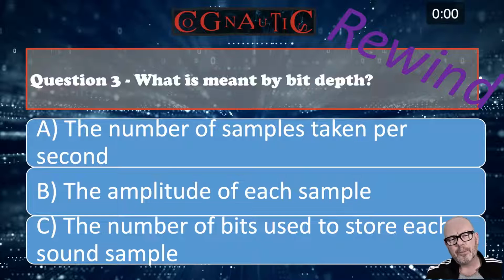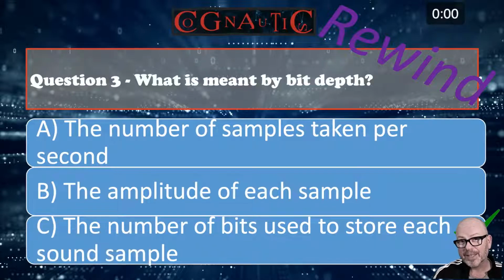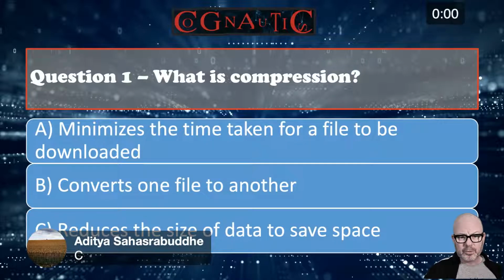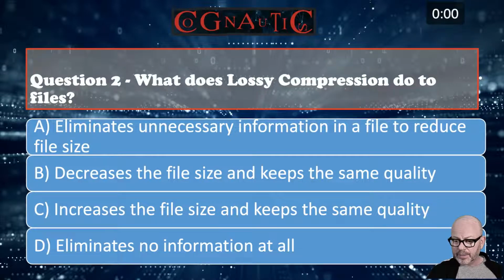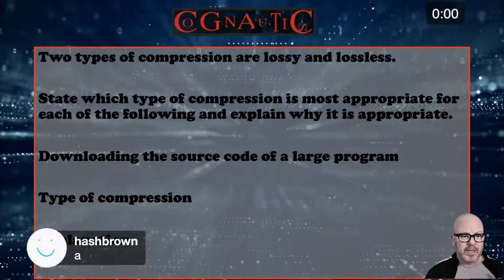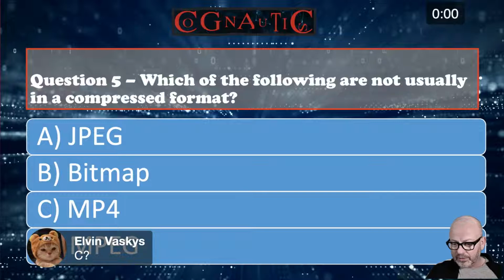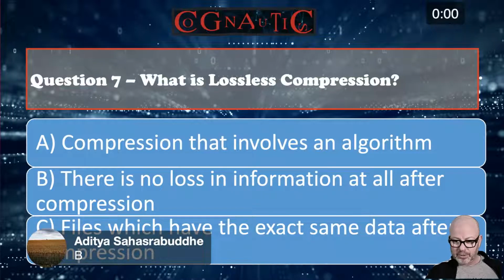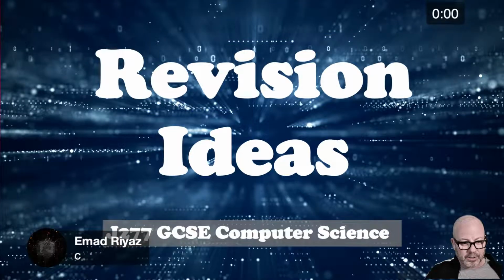Memory/Storage: Data Storage - Compression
1. Big Picture
2. 3 Minute teach
3. Quiz
4. Guess the question
5. Resource Machine
6.  Q & A